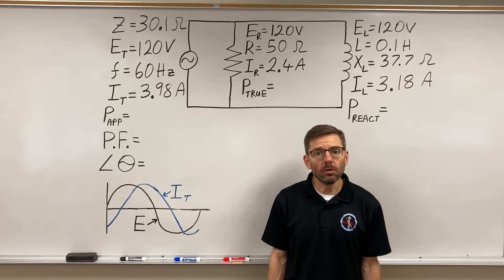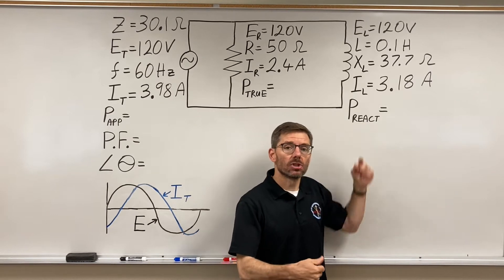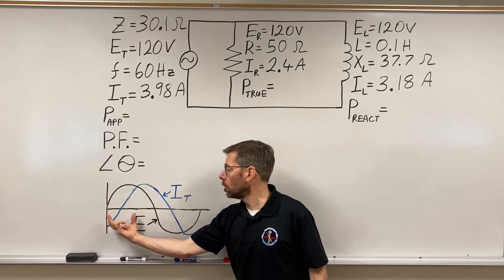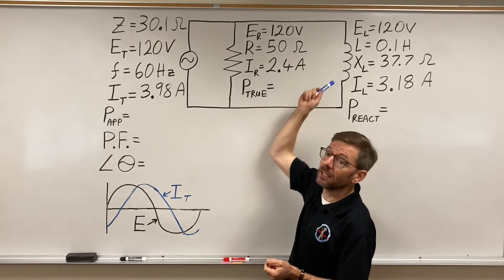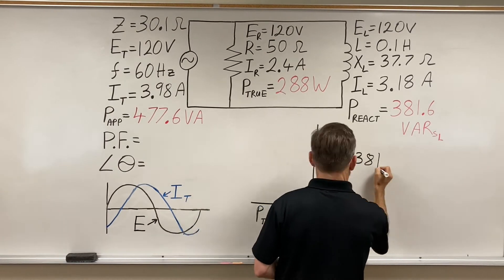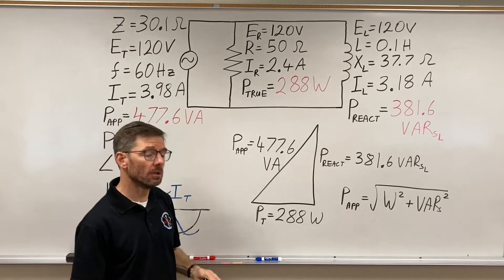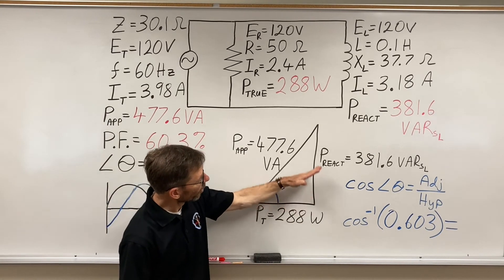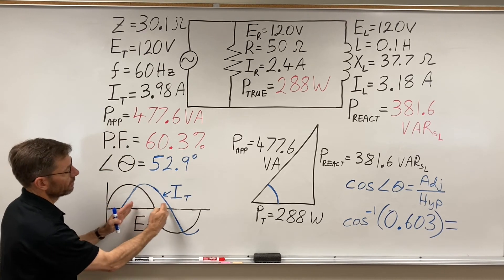Parallel RL Power Calculations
Explanation of, and calculations for, Power (Apparent, True, and Reactive),
Power Factor, and Angle Theta in Parallel RL Circuits.